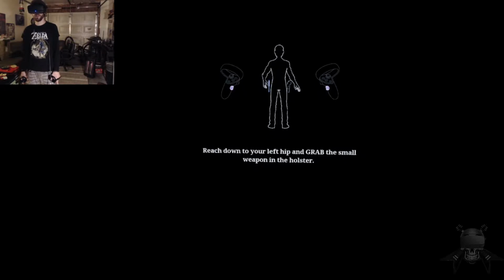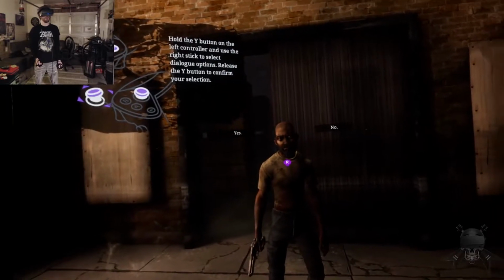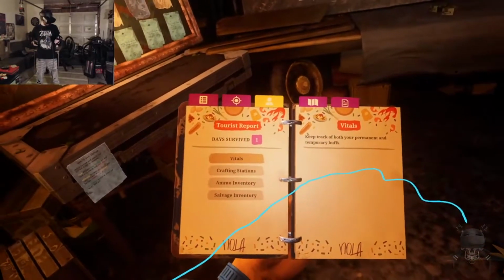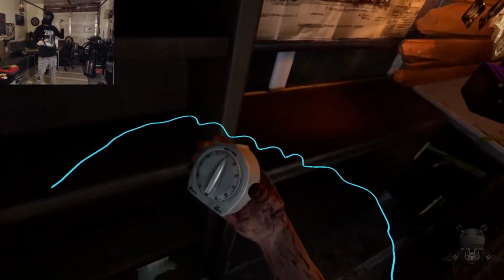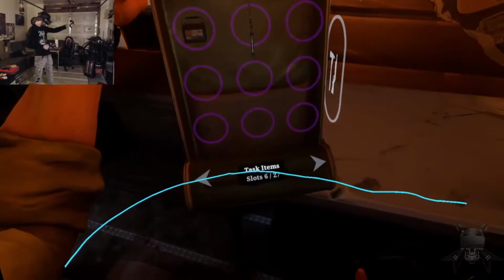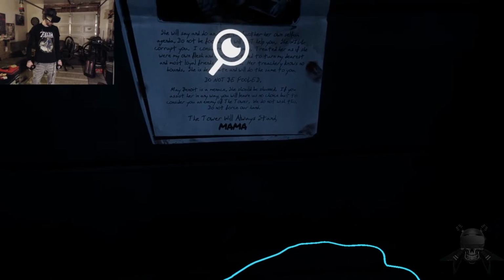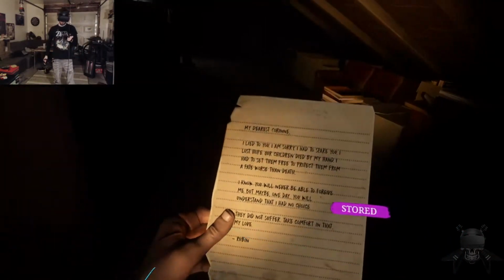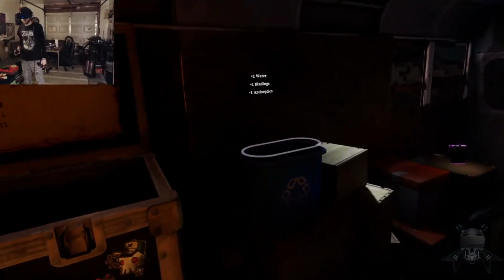New Orleans Belongs to the Dead | The Walking Dead Saints & Sinners - Ep 1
I enter into the Walking Dead universe and land in the ruined city of New Orleans.